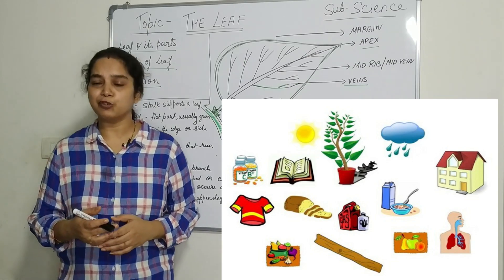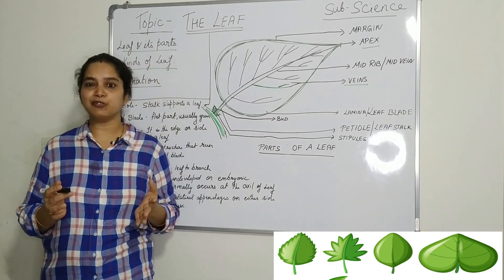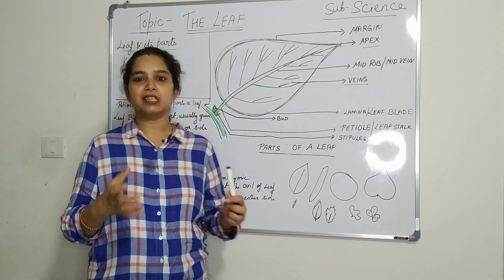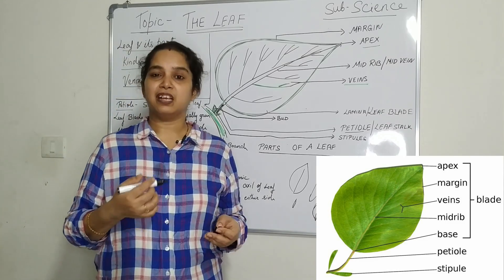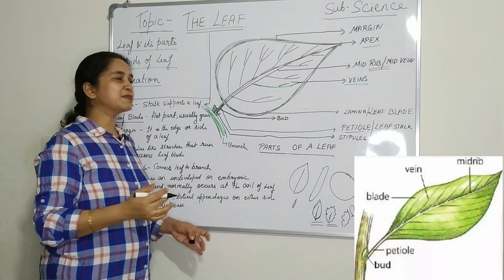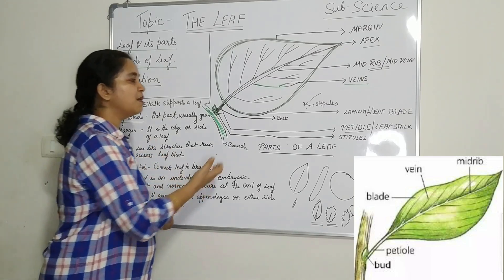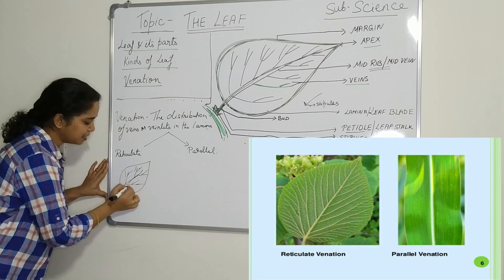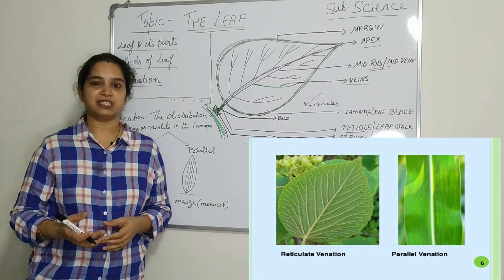Introduction to LeafScience-Biology Grade -6#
Introduction - Plant is important for us  - 0:00
Different types of leaves (shapes , size , colour)-1:56
Parts of leaf-  Leaf lamina, midrib , veins, margin apex, petiole -3:24
Venation- Two types of venation-Reticulate and parallel venation-7:48
Conclusion- 9:20